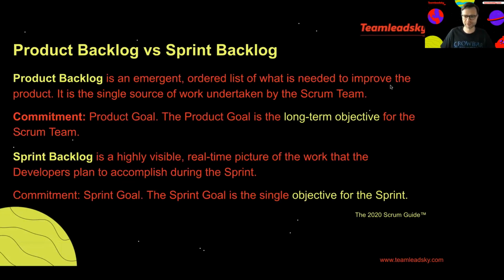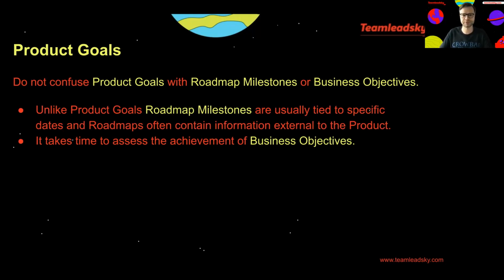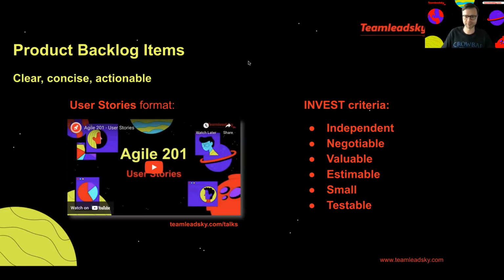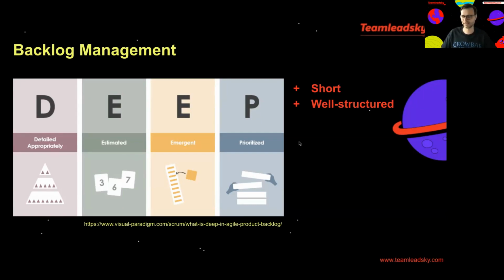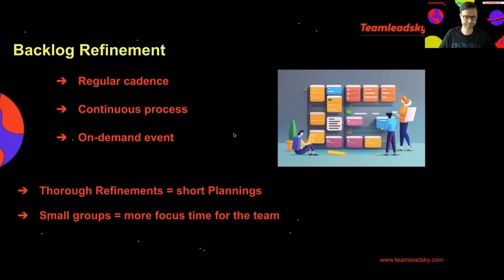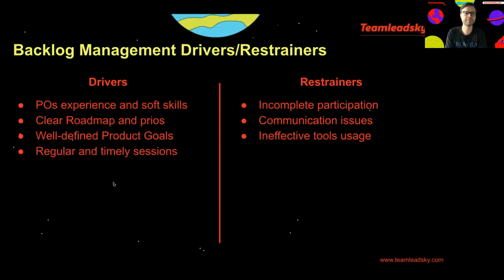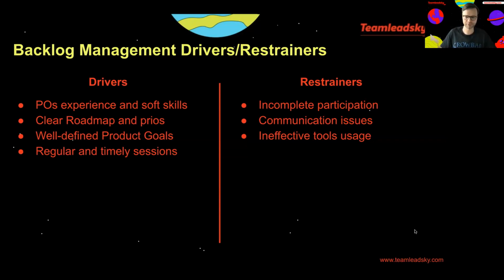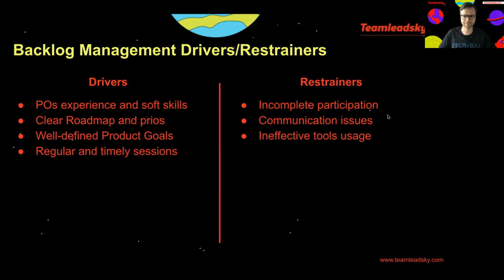Product Backlog Management: Strategies for Success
This talk is about streamlining the Product Backlog, fostering efficient collaboration, and aligning your team's efforts with the project's overall objectives. Also about sharing practical guidance and best practices that can be readily applied to improve Product Backlog management.
Teamleadsky Agile 201 - Discuss Agile fundamentals in simple terms with other practitioners. Recap, share knowledge, get advice.